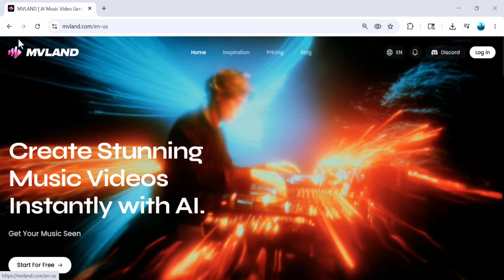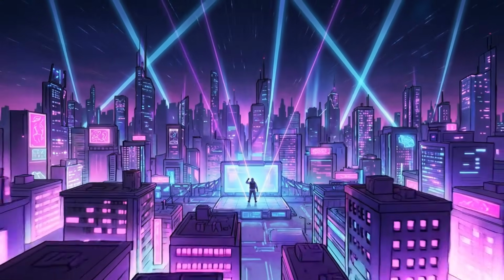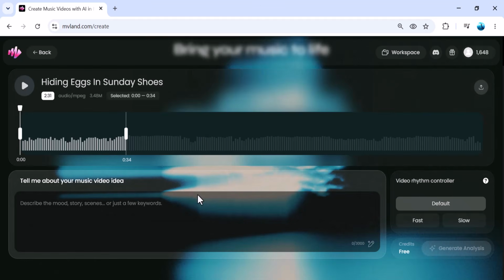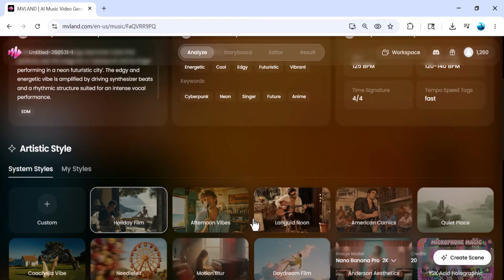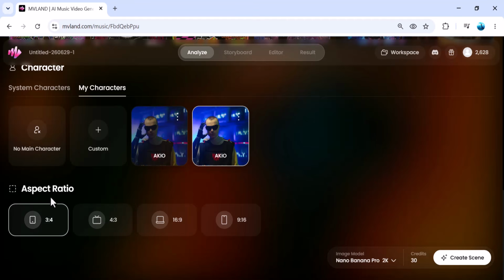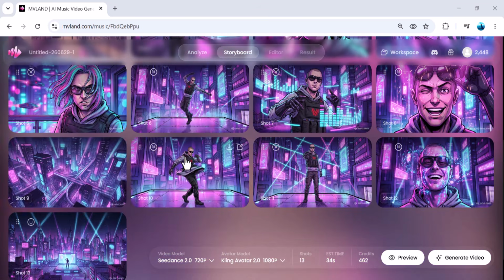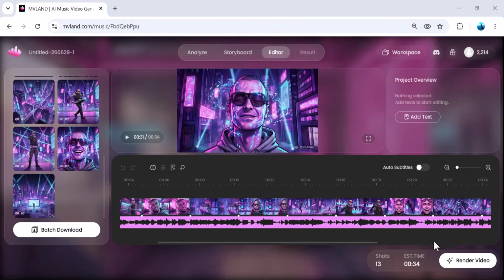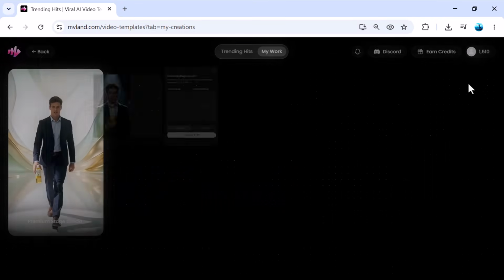Create Cinematic AI Music Videos in Minutes (Anime, Cyberpunk & More) | MVLAND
Want to create stunning AI music videos without spending hours editing? In this video, I'll show you how to use MVLAND to transform your music into cinematic, AI-generated videos with anime, cyberpunk, realistic, fantasy, and many more visual styles.

We'll cover everything from uploading your song, trimming the perfect section, writing effective prompts, AI music analysis, exploring the new Trending Hits feature, selecting visual styles, creating consistent AI characters, generating storyboards, editing scenes, and rendering the final high-quality music video.

🔥 In this video you'll learn:
• How to create an MVLAND account
• Upload and trim your music
• Write better AI prompts
• Explore the Trending Hits feature
• Choose the best visual style
• Create AI characters with reference images
• Generate AI storyboards automatically
• Edit and refine your video
• Render a complete cinematic music video

If you're interested in AI video generation, AI music videos, anime visuals, or creative AI tools, MVLAND is definitely worth checking out.